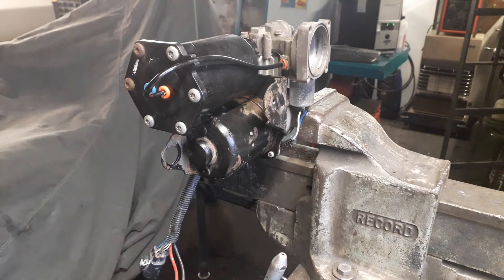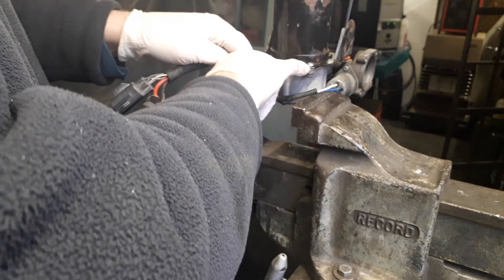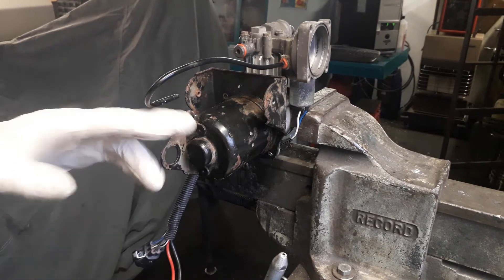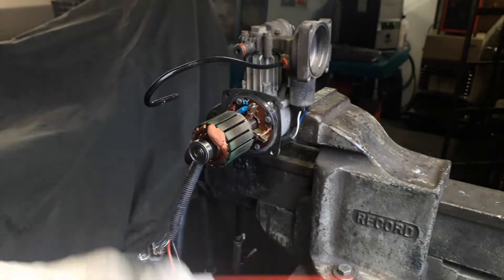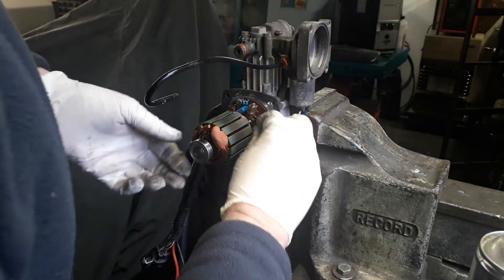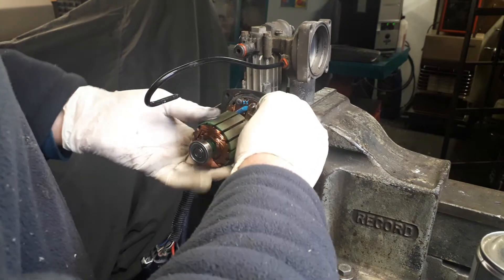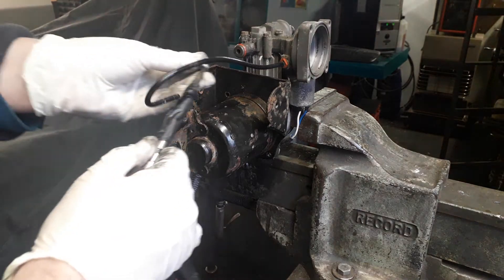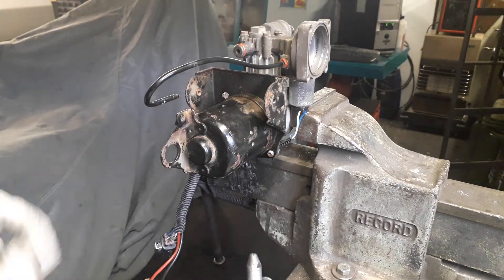Electric Motor servicing Oem Hitachi Air Suspension Compressor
Technical Video Customers of & 4X4airseals ebay shop customers carry out a successful repair of their Land Rover Discovery 3 4 ,RR Sport & Range Rover L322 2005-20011/12 Oem Hitachi Or Aftermarket Dunlop Air suspension air compressor fitted to above vehicles !